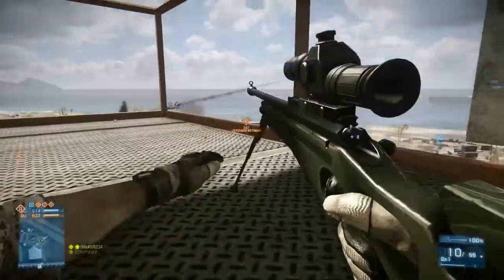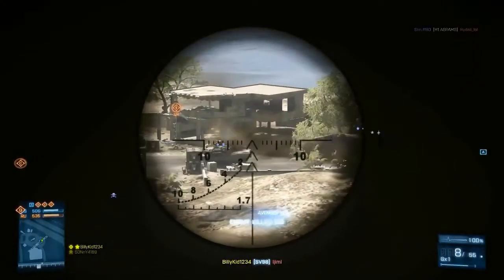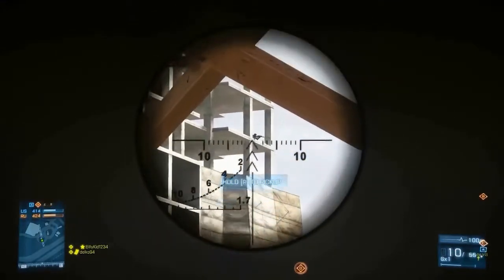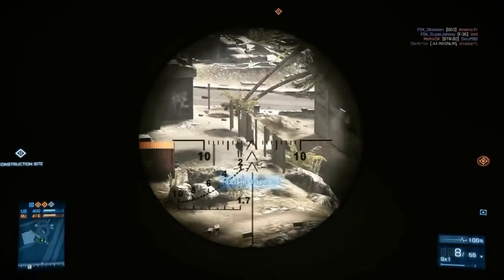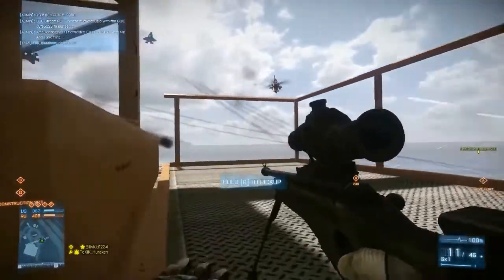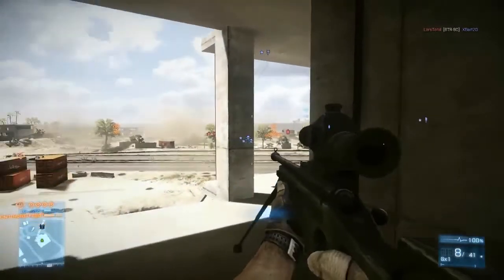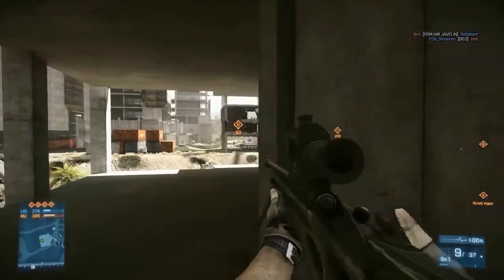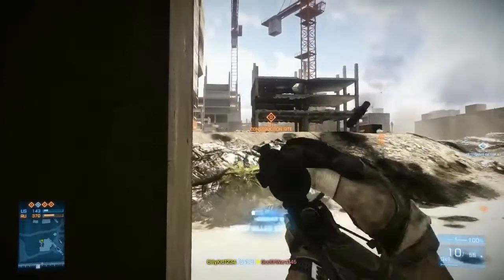Battlefield 3 Weapon Overview - SV-98 Sniper Rifle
Enjoy this latest episode lads :) Playlist with other episodes below :)